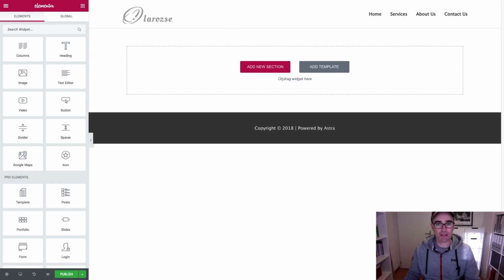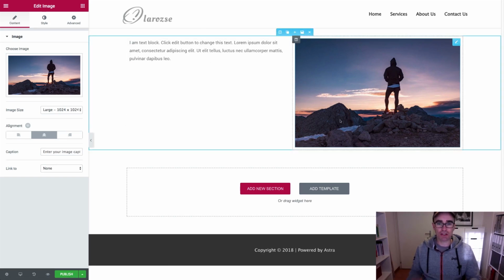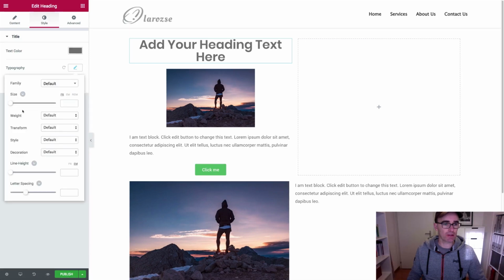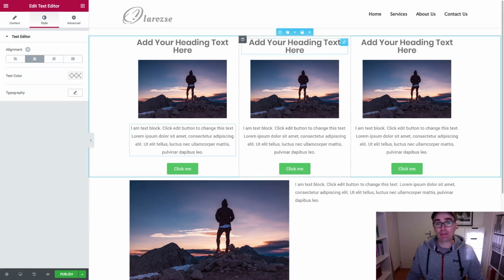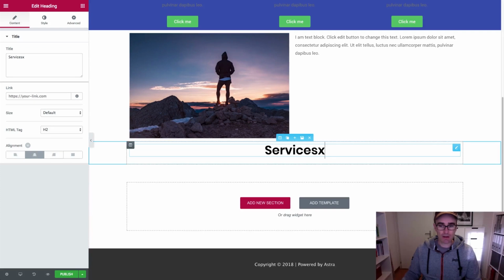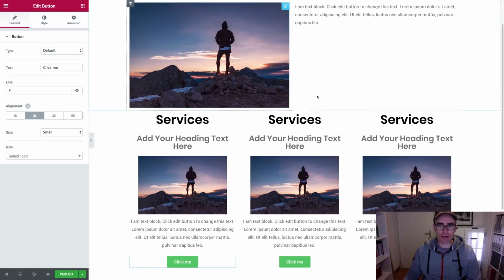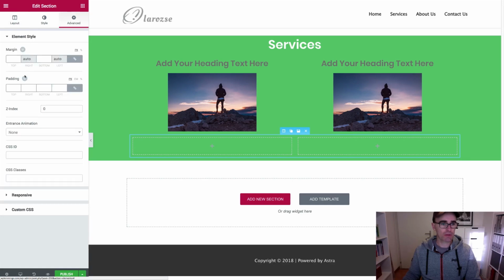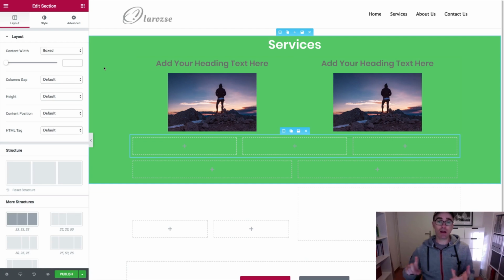Elementor Tutorial: Create Column Layouts With Ease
Learn how to use the full power of Elementor to create exactly the layout you were thinking of. And, become a power user by learning some simple tips and tricks with columns, columns in columns and more.